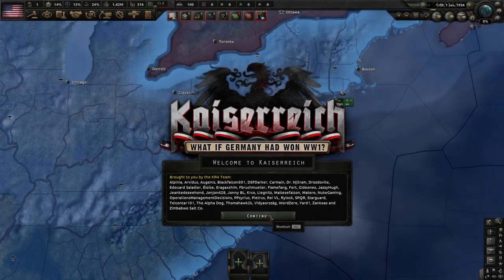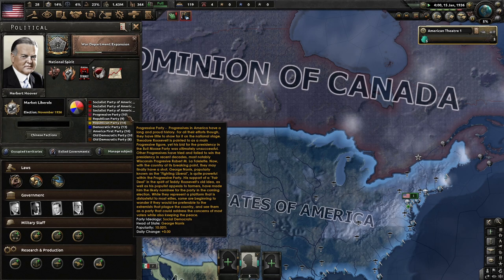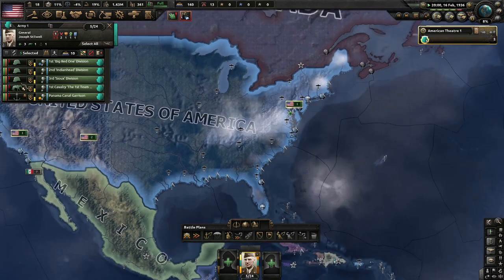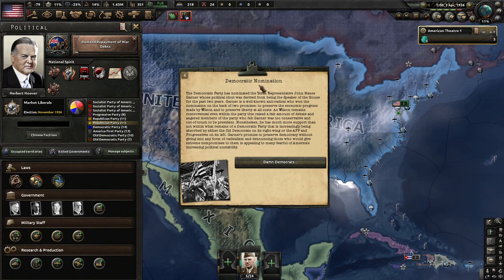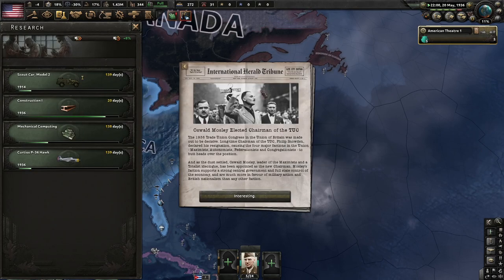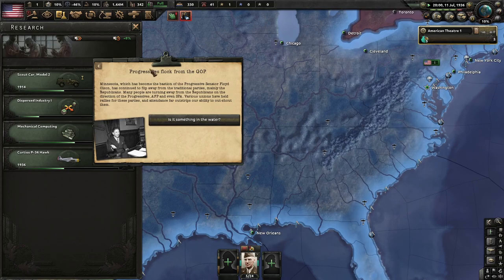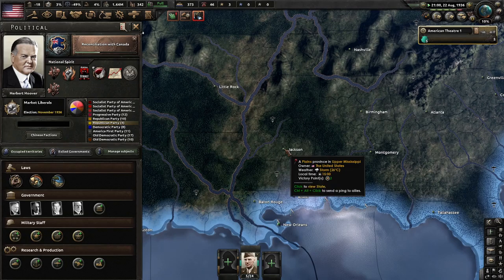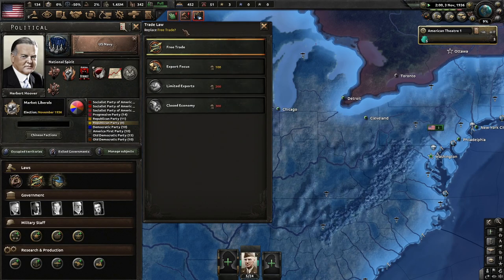America Is Falling Apart! Hoi4 Home Of The Brave (Beta): USA (ODP/National Populist) #1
The Weltkrieg changed the world and its aftermath still haunts America. The Great Panic of 1929 and the Great Depression have both shaken the country to its core and time is ripe for radicals to win out. We must be united. With President Murray, we can do no wrong and must secure a place and future for our children!

Mods Used: Home of the Brave (Beta), Player-led Peace Conference, Colored Events, State Transfer Tool Mod